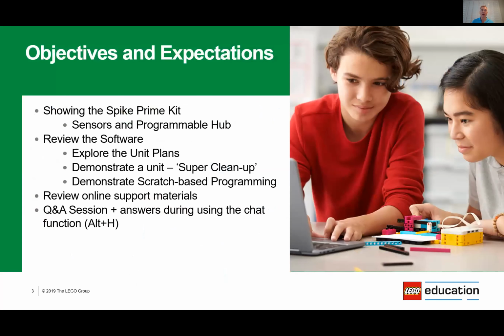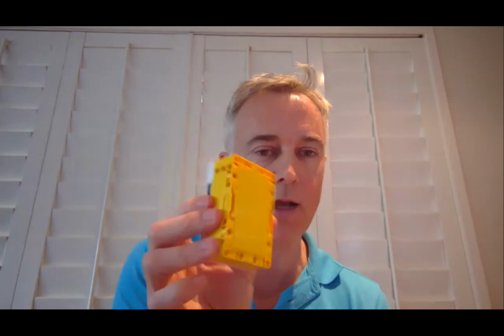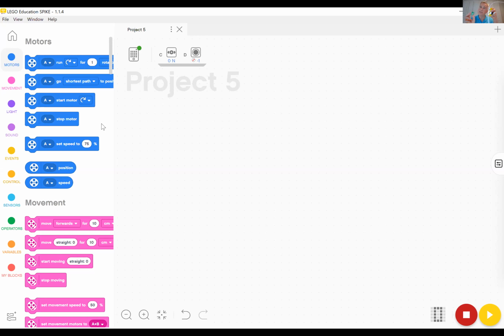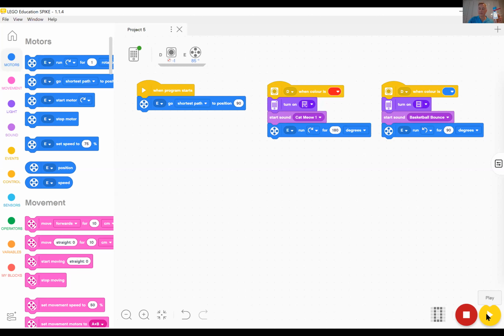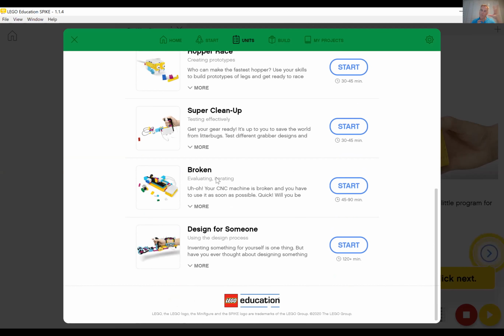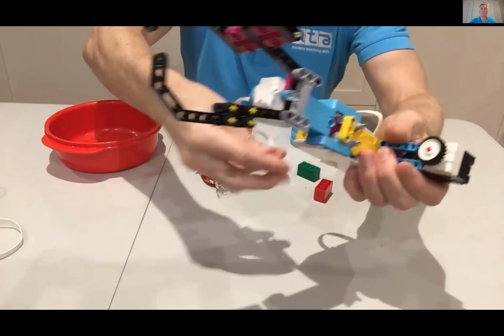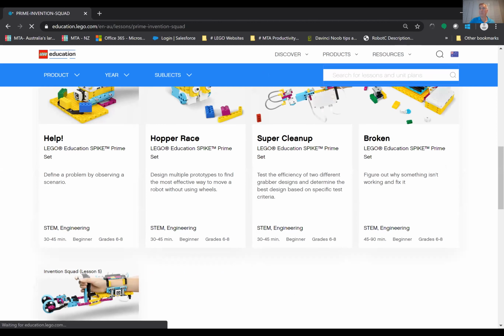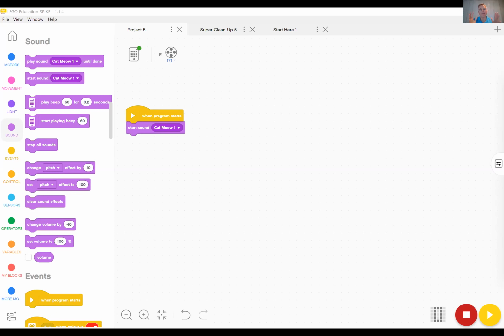WEBINAR (NZ): Build Confidence with LEGO® Education SPIKE™ Prime with James Dwyer